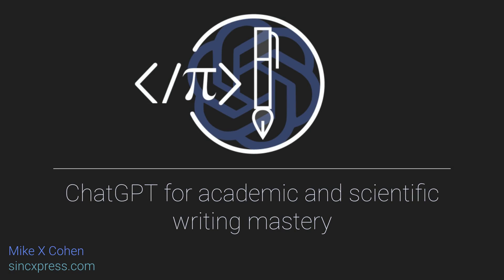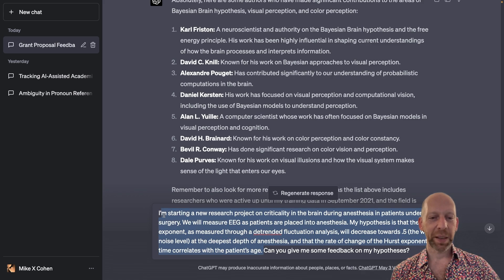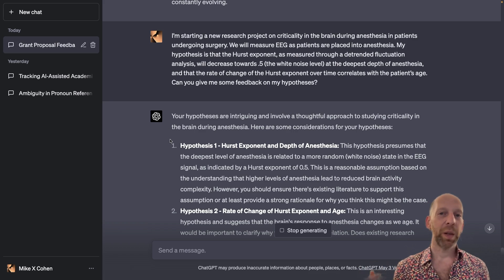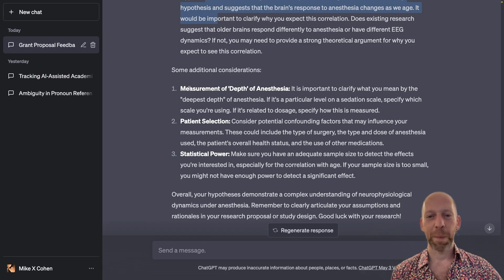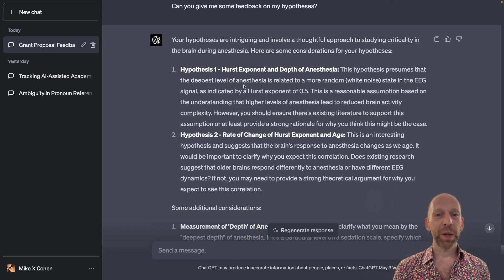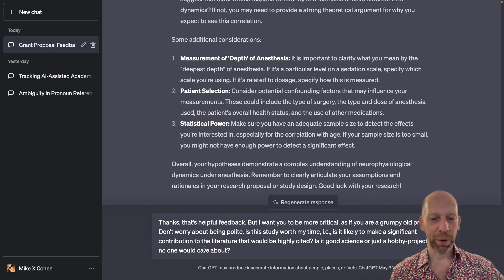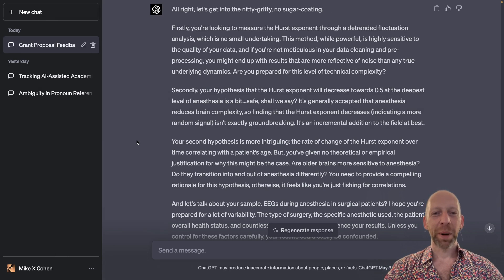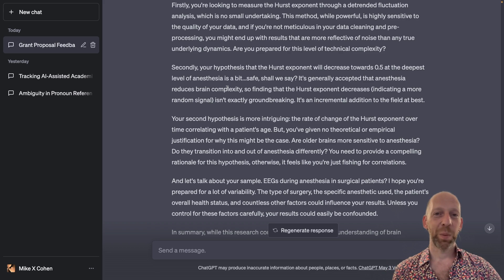ChatGPT can help you develop and refine your research questions and hypotheses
This is a preview video from a 4-hour course on using ChatGPT to help you write, focusing on academic and scientific contexts.